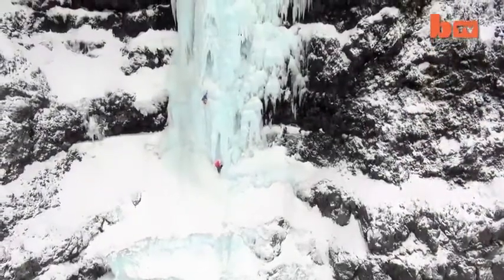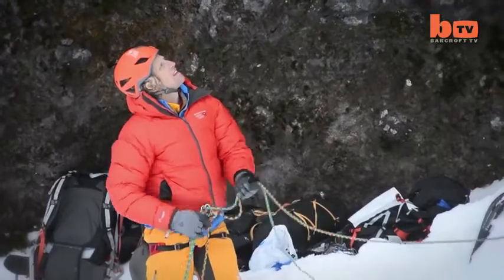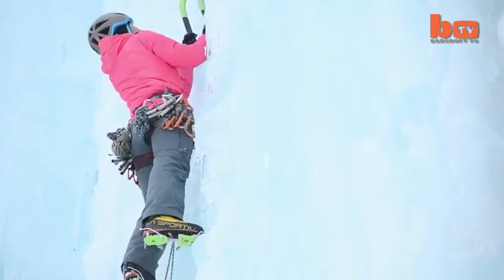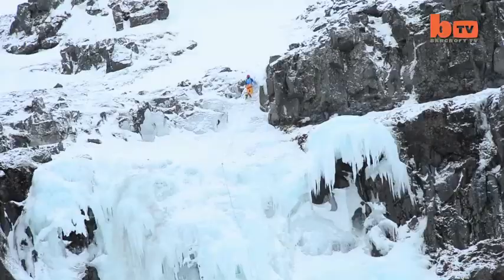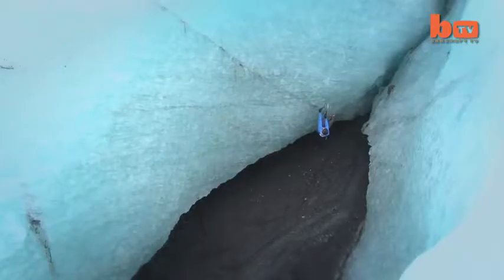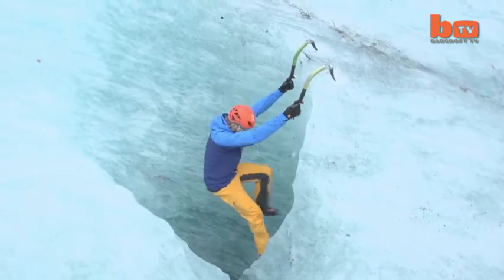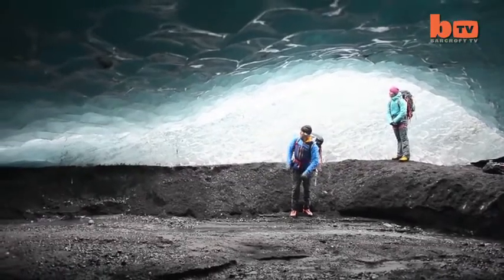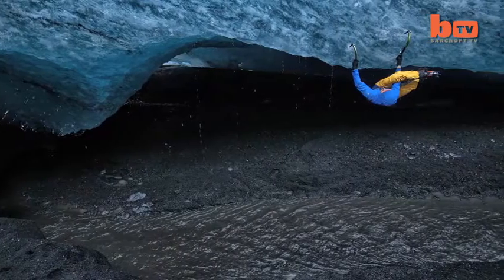Tik Tok Triệu View|Climbers Brave Sub-Zero Temperatures To Scale Massive Icelandic Glaciers.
Climbers Brave Sub-Zero Temperatures To Scale Massive Icelandic Glaciers.
- DARING climbers inch their way up a cascade of high crystal-blue ice. British climber Tim Emmett, 40, and Dawn Glanc, 38 from Ohio, USA braved sub-zero temperatures on an expedition in Iceland. 3stringsproductionscompany captured this footage of the climbers scaling the ice formations and practicing spectacular ceiling climbs on the Sólheimajökull glacier - a 250-metre thick glacier five miles from the Atlantic Ocean on the Northern Fjords.